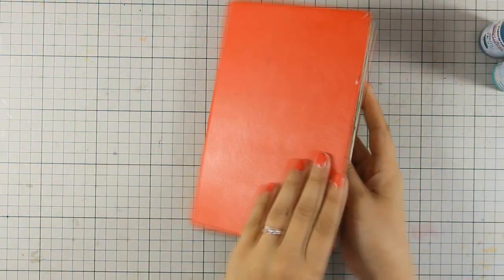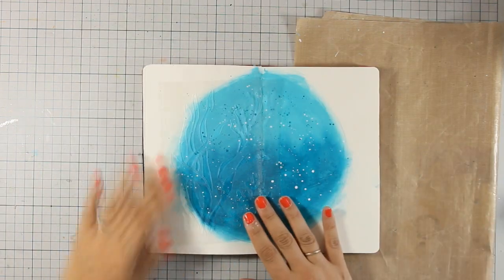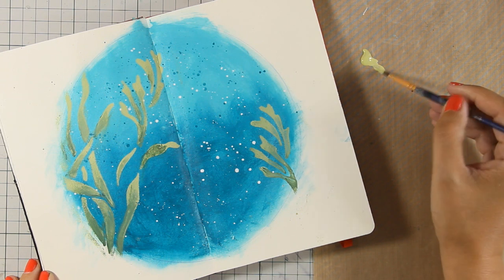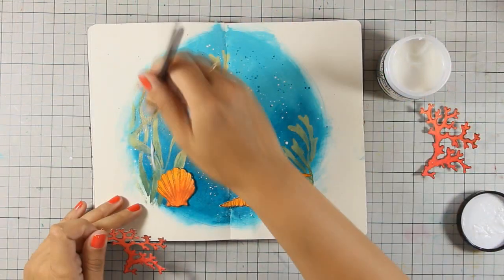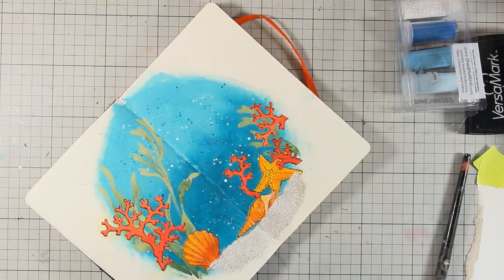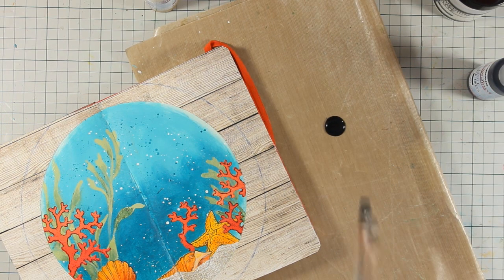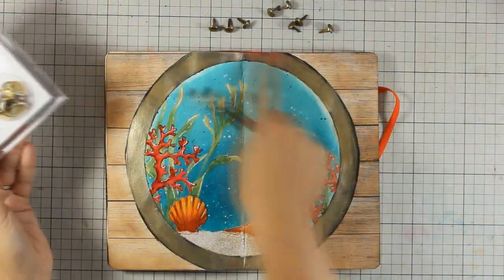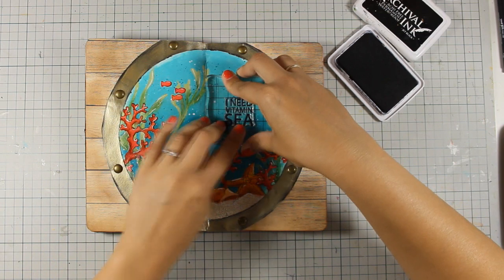Art journal | vitamin sea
Step by step video on creating an art journal layout. It's all about the sea today and I have used PaperArtsy paints and Stempendous stamps and dies.